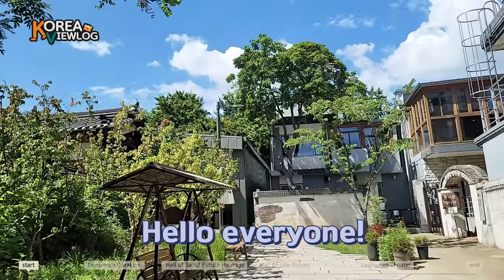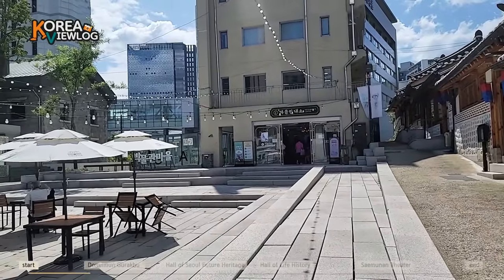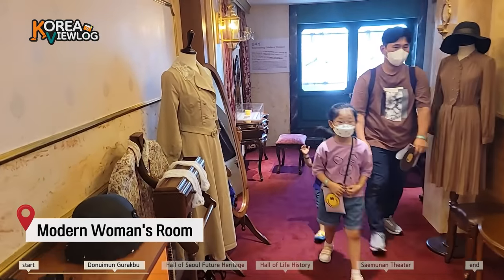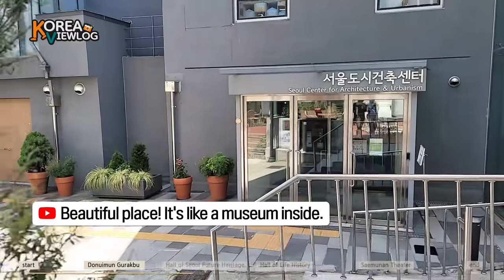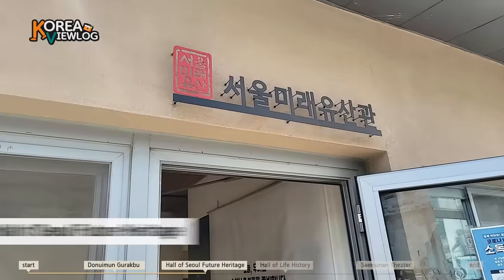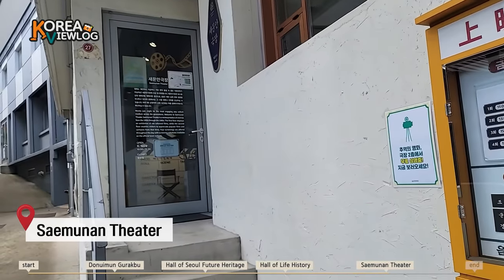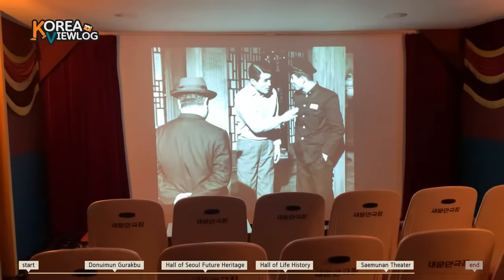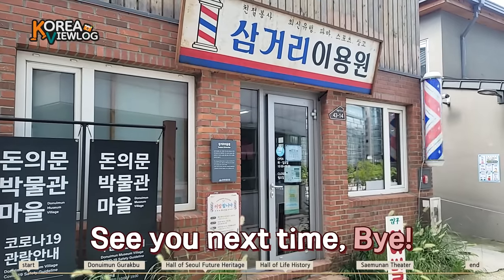Time travel to Seoul in the 60s ! | Korea Viewlog Ep.07 Highlight ver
Do you know that there is a place where the entire village has been reborn as a museum?

Koreanet's new program 'Korea Viewlog' has begun!
'Korea Viewlog' is live walking program where you can see not-so-famous places in Korea and beautiful scenery and communicate in real time while watching Korea live.

The place to visit together in this episode is Doneuimun Museum village.
Let's take a walk around Doneuimun Museum village, where you can see modern and contemporary history of Korea! 🚶

Produced by Hong Jihye

마을 전체가 박물관으로 재탄생한 곳이 있다는 사실, 알고 계셨나요?

코리아넷의 새로운 프로그램 '코리아 뷰로그'가 시작되었습니다!
‘코리아 뷰로그’는 한국의 숨겨진 명소와 아름다운 풍경을 실시간으로 함께 보며 소통할 수 있는 라이브 프로그램입니다.

이번 에피소드에서 우리가 함께 가볼 곳은 돈의문박물관마을입니다.
한국의 전통과 현대 사이, 근현대사를 엿볼 수 있는 돈의문박물관마을을 우리 함께 랜선으로 생생하게 걸어봐요! 🚶

제작 책임 : 홍지혜

Produced by the Korean Culture and Information Service(KOCIS) under the Ministry of Culture, Sports and Tourism(MCST).
제작: 문화체육관광부 해외문화홍보원

Use Term for KOGL Type 4
According to above KOGL, user can use public works freely and without fee when user complies with the terms provided as follows. However, it is prohibited to use public works for commercial purpose, or to create secondary works by changing or modifying it.

공공누리의 제4유형: 출처표시 + 상업적 이용금지 + 변경금지

※ 공공누리의 제4유형에 근거하여 자유롭게 활용할 수 있으나, 인물의 초상권 및 콘텐츠 저작인격권은 별도로 확보해야 합니다.